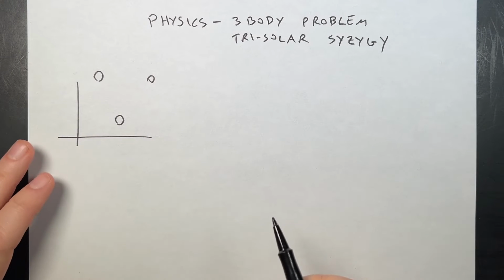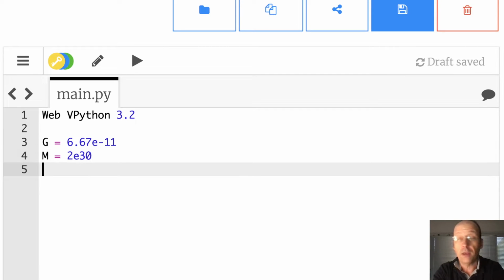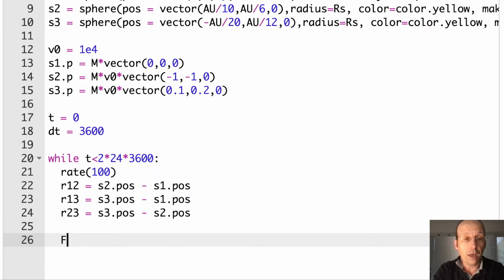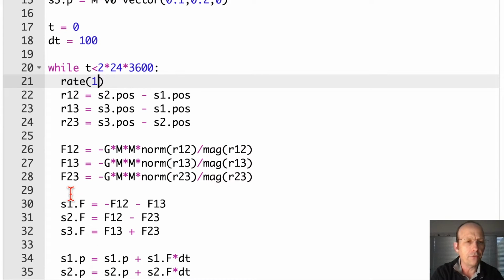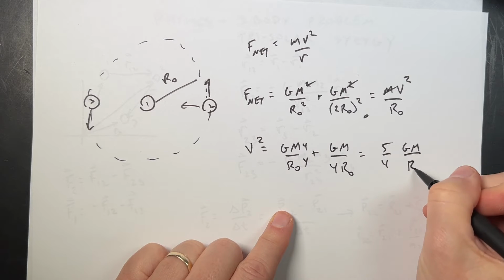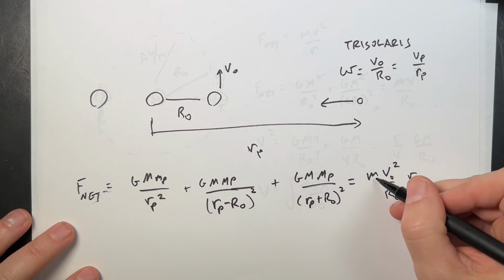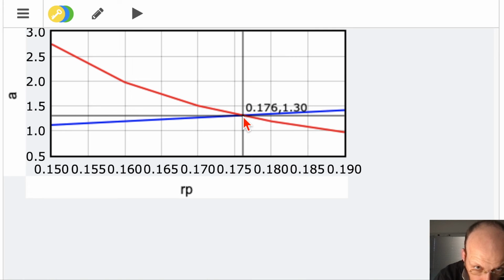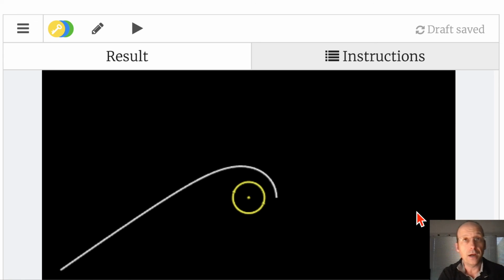Modeling the Tri-Solar Syzygy with Python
The Tri-Solar Syzygy was an event from The 3 Body Problem (the book) with three stars in a line.  Let's model this with python.

Code to solve for the location of the planet